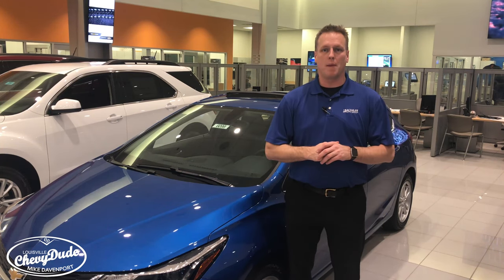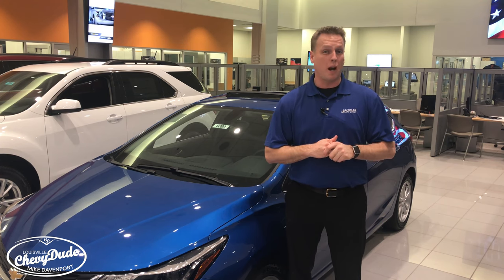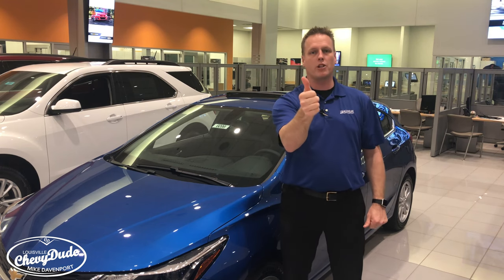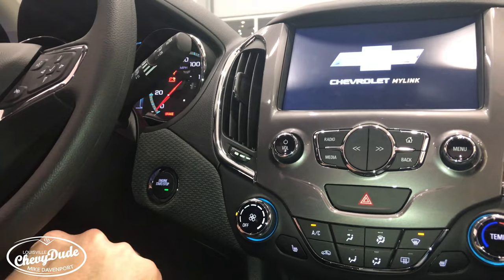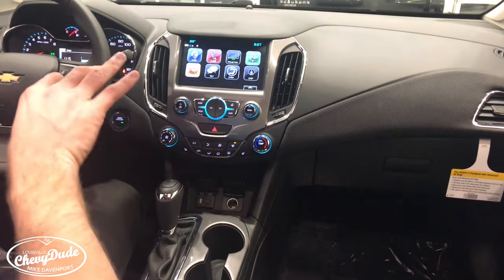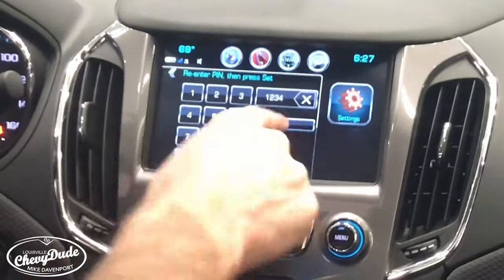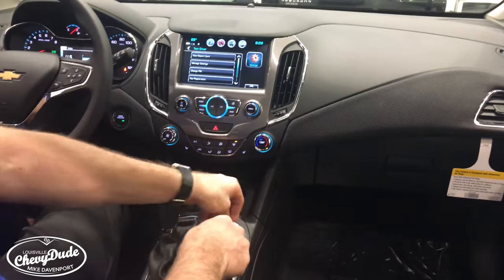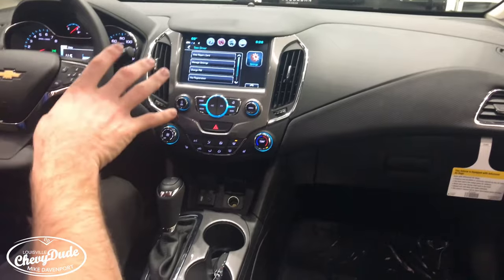How to setup teen driver when you have keyless access and the upgraded mylink radio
Skype: LvilleChevyDude

Send me cool stuff and I will Feature them in my videos.